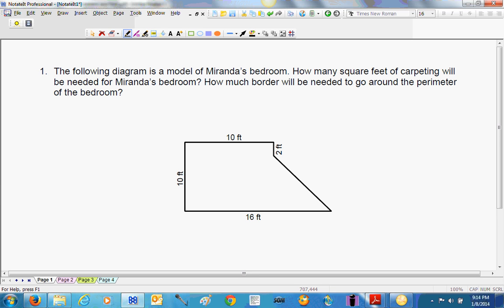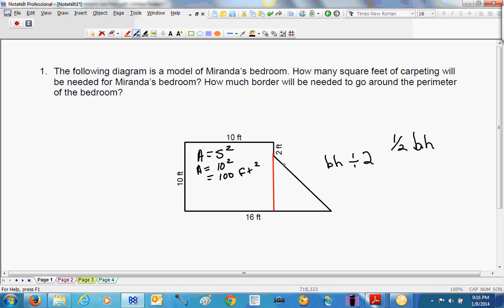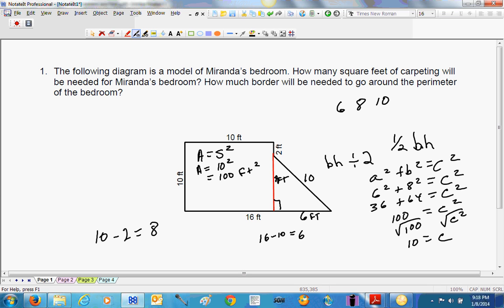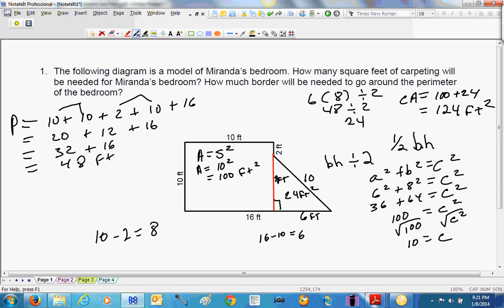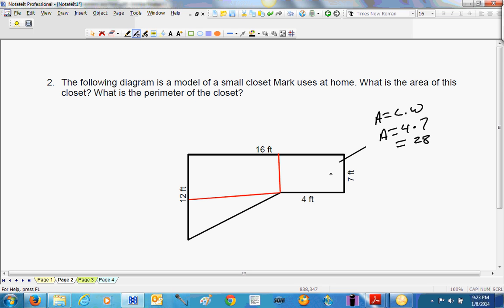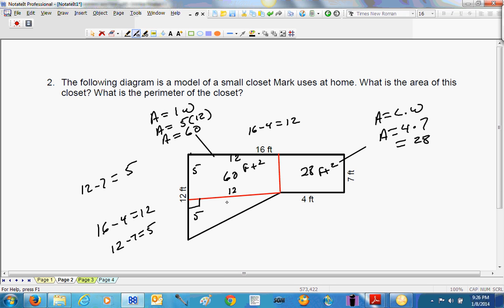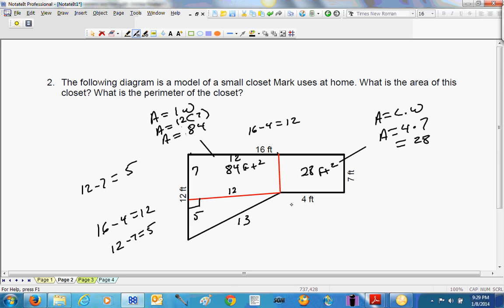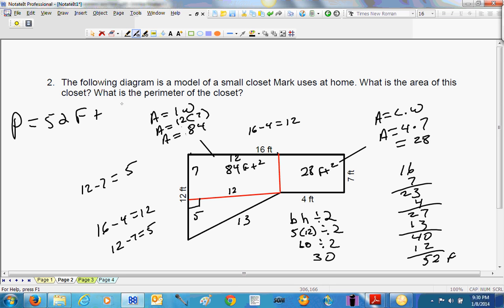Irregular Measurement and nets